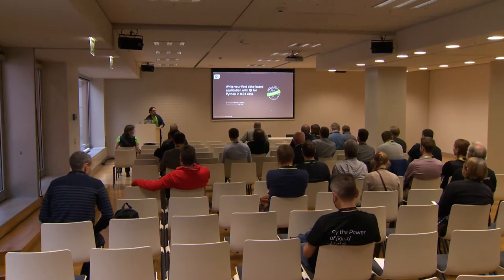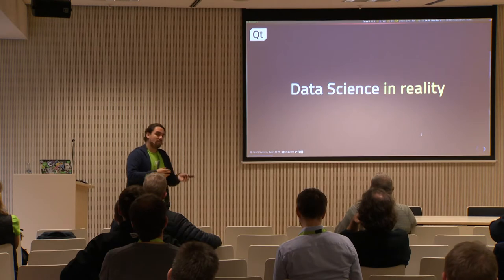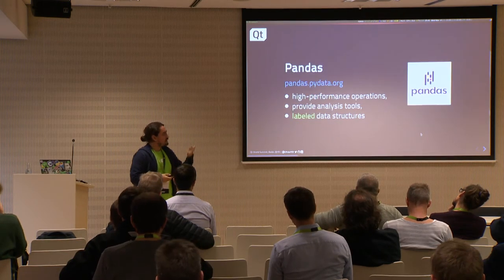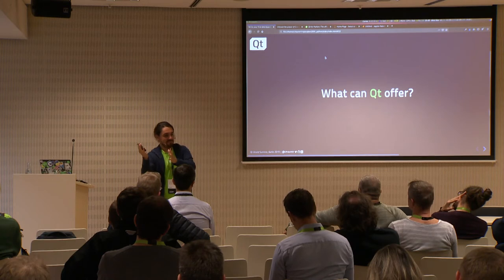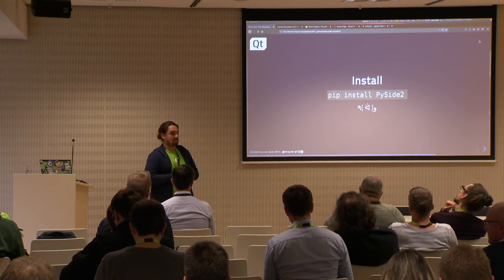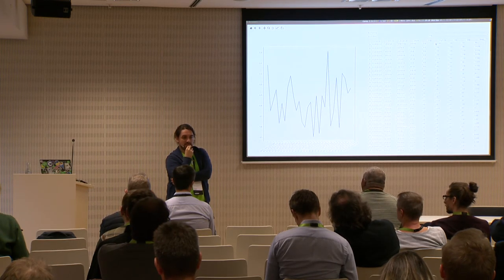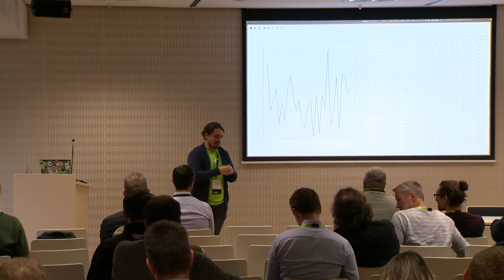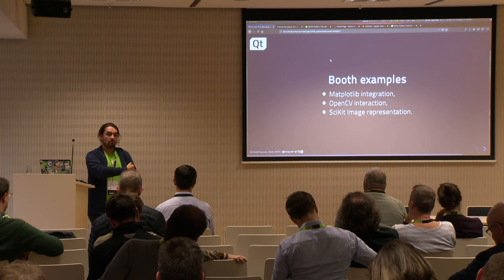Qt for Python; an introduction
TALK: Intro to Qt for Python
SPEAKER: Dr. Cristián Maureira Fredes
COMPANY: The Qt Company
TRACK: Python

Talk recorded at the Qt World Summit 2019 event in Berlin.
QtWS19 November 2019 - BCC

TALK DESCRIPTION:
Handling data is a fun task, but it can easily become a messy one. Thankfully Python helps us to solve most of our problems, due to the large amount of modules that improve our workflow, but having a set of scripts that can help you on different processes is not the best way to distribute or allow other users to use them. Getting value from your code base usually translates into adapting it into a more easy-to-understand process including: allowing to select input files, change parameters, save plots, etc. This new layer of difficulty is more extreme if the end-user of your script is someone without Python or programming knowledge. In this talk, you will learn how to create data-oriented graphical user interfaces, to make algorithms easier to use.

THE Qt COMPANY
Design - Develop - Deploy